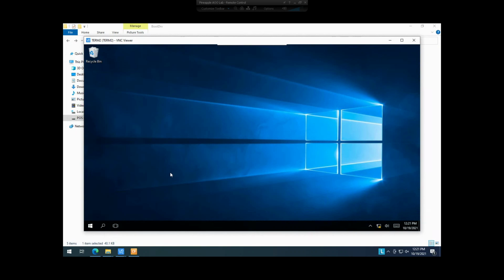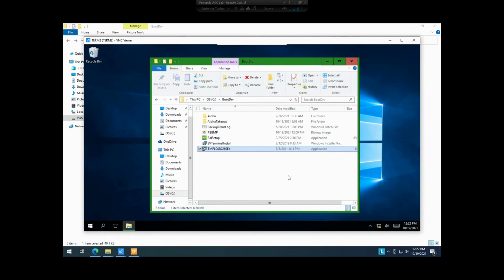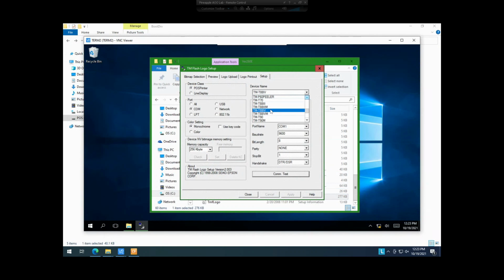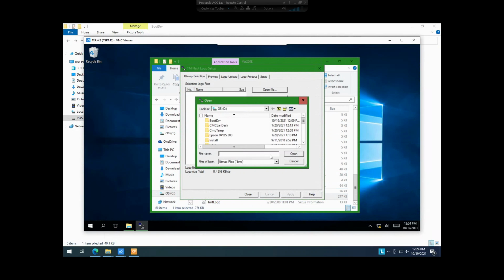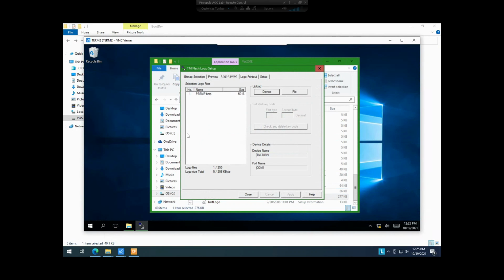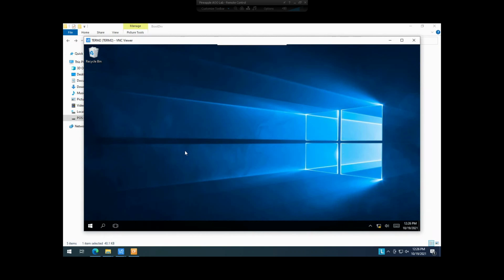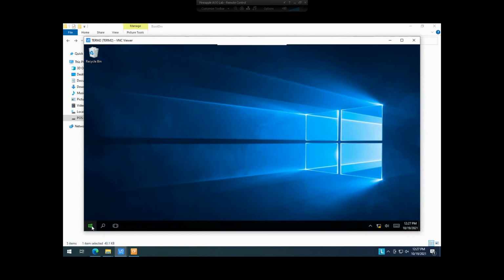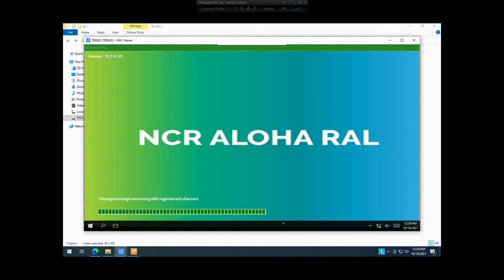Remotely changing Printer Logo using TMFLogo Utility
This video shows how you can remotely change the logo on a printer remotely using the TMFLogo Utility on a POS terminal.